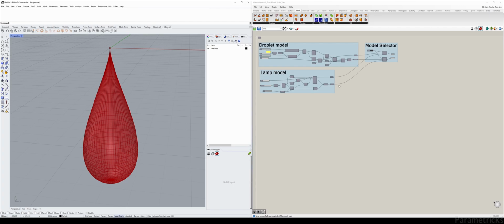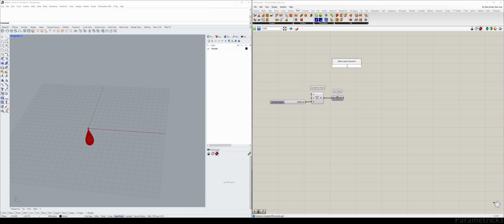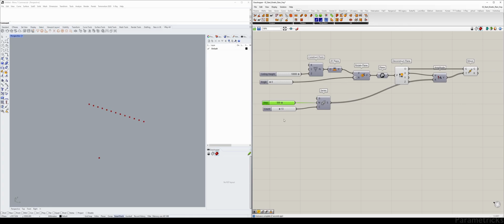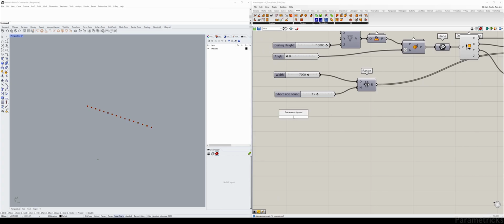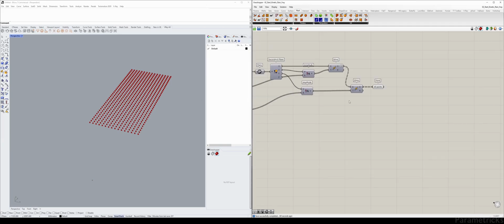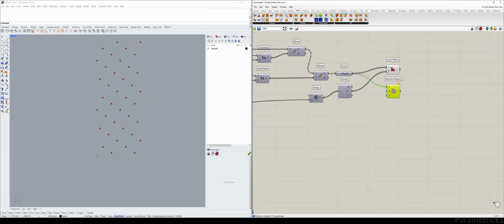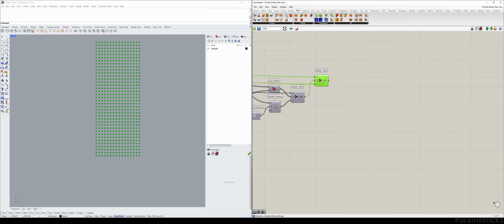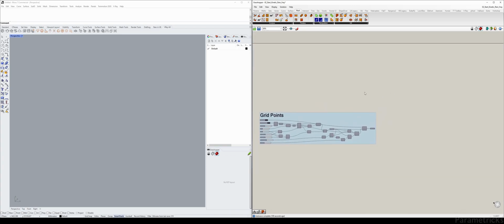Kinetic Rain with Grasshopper & VRay -Part 02- Grid Points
Animation of the Kinetic Rain art installation found in Singapore Changi Airport. Installation is made by German design firm, Art+Com Studios.
The animation is parametrically modeled using Grasshopper and rendered using Vray 5 for Rhino.

Topics:

00:00 Recap
00:44 Base grid setup
14:50 Pattern reduction method
18:49 Random reduction method
24:28 Quick preview of droplets onto grid